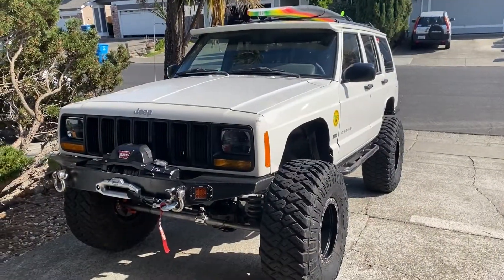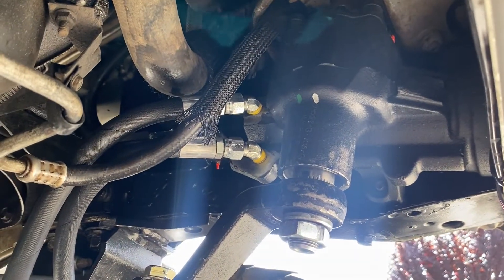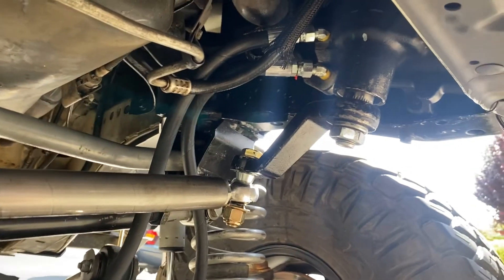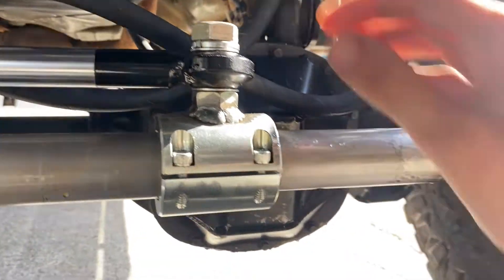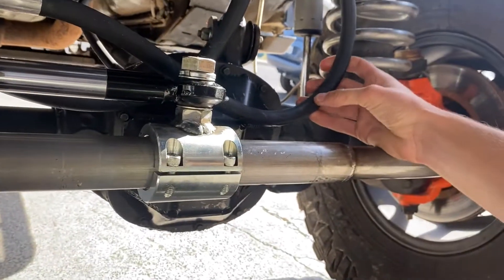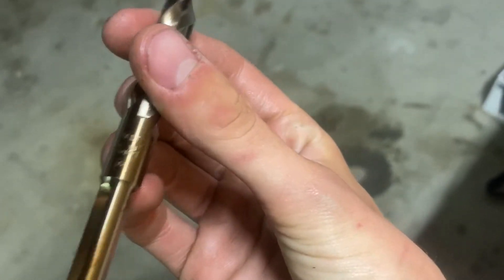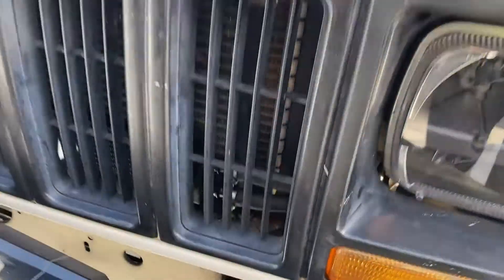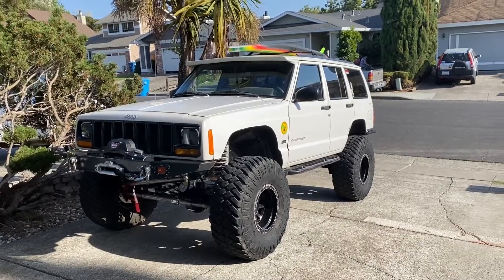Budget XJ Hydro Assist steering!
How I installed hydro assist steering on my Jeep!

Full cost including hardware and tools, under $250.

29/64 drill bit
1/4-18 tap x2
Oil resistant thread tape

Ram: just need one
1.5X8X1 Hydraulic Cylinder Dual action

9-7258-8

Hoses: ( I bought 3)
3/8" X 36" JIC 6F X JIC 6F 4800 PSI HYD HOSE

930-2236

Ram Fittings( buy 3 so you have a spare)
JIC 6M x SAE 6M 90 ELBOW

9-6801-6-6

Box fittings( again 2 needed but get a few extras)
JIC 6M x 1/4 NPTM 45 ELBOW

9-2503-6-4